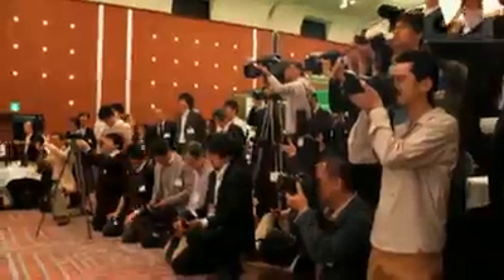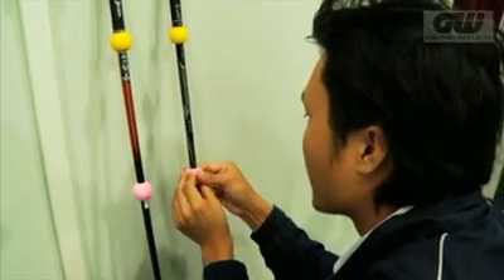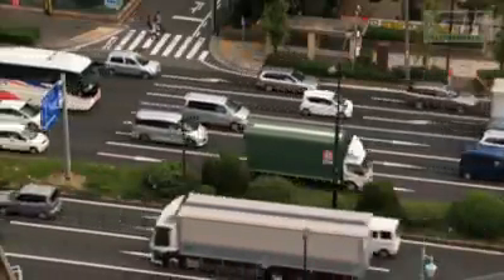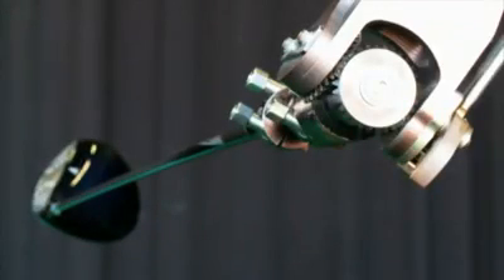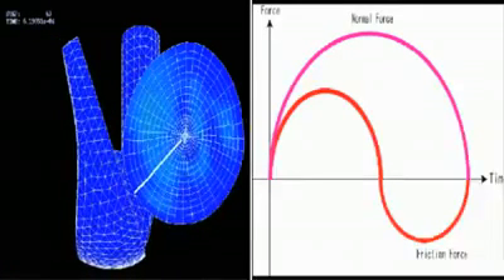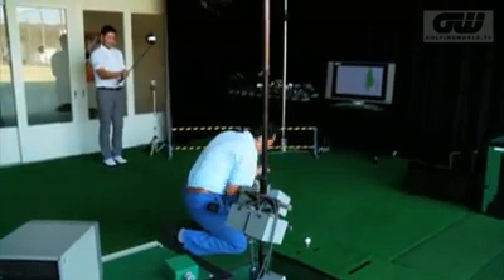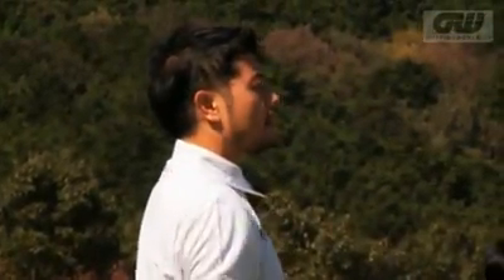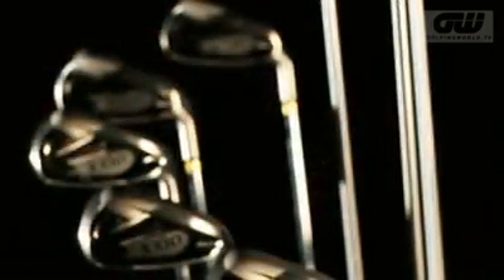The Srixon Series 2012 - Technology for XXIO7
Technology plays such an important part in the modern day game, and within the XXIO7 range there is an emphasis placed upon creating the correct golf club for the individual. Everyone has a different swing and Srixon want to make the most out of it.